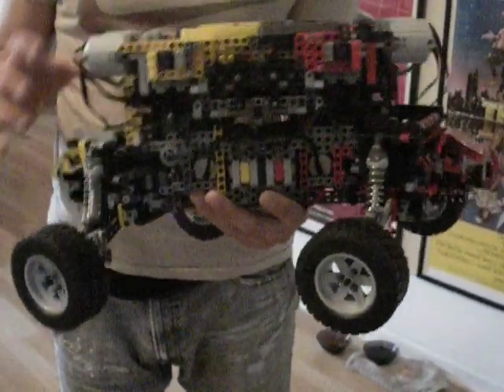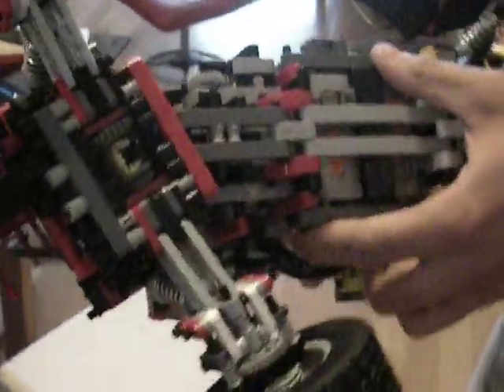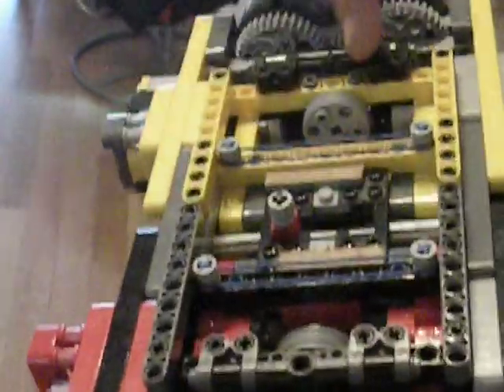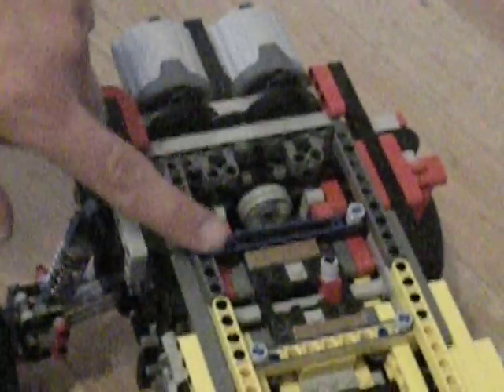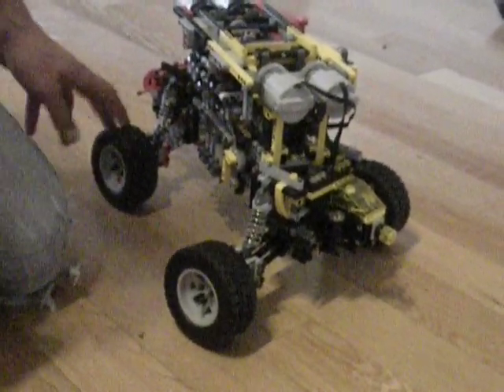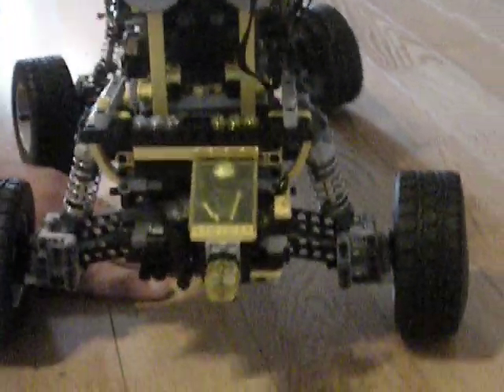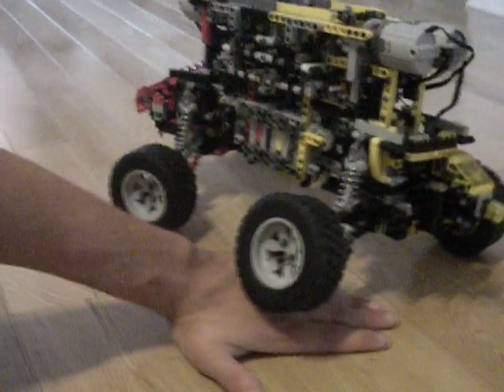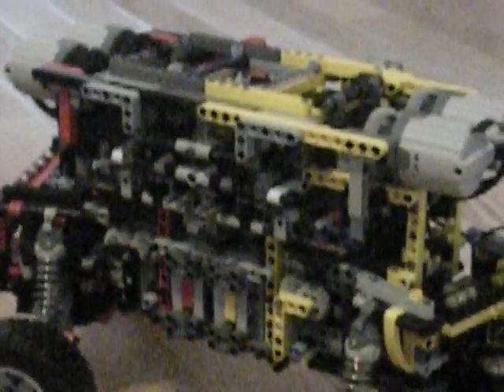LEGO advanced rover (MOC)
4-wheel drive (F/R open differentials; no center diff)
4-wheel steer (central-swivel type, F/R indedependent from each other)
4-wheel independent suspension (upper and lower H-arms)
6-speed transmission (6:1, 3:1, 2:1, 3:2, 1:1, 1:2)
3-speed transfer case (3:1, 1:1, 1:2)